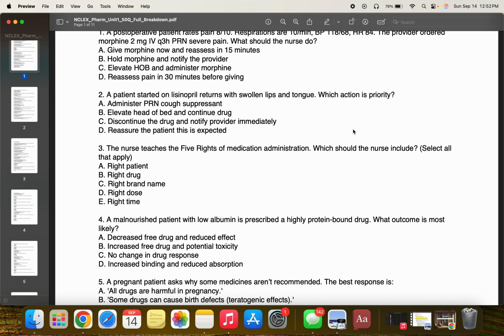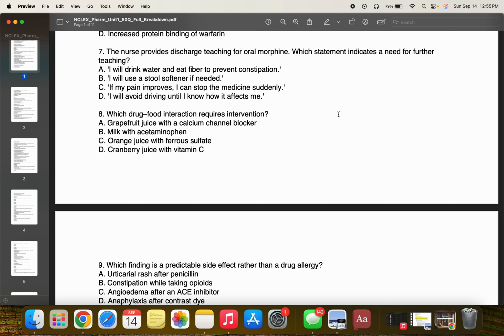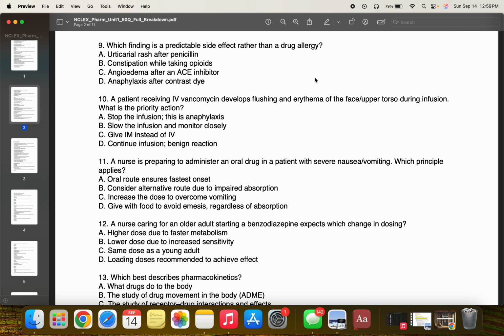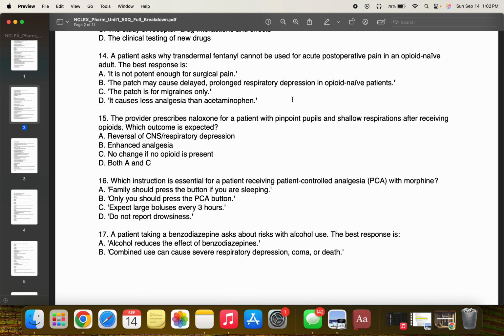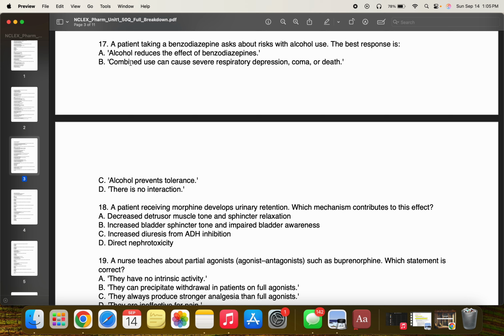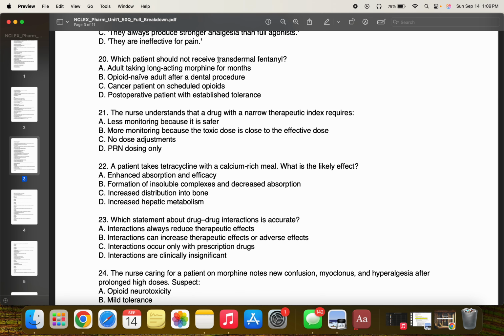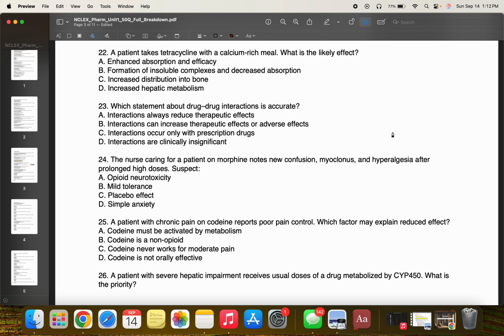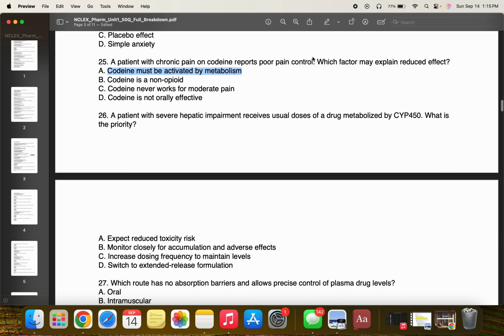Pharm Exam Part 1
Jaysha and autumn only